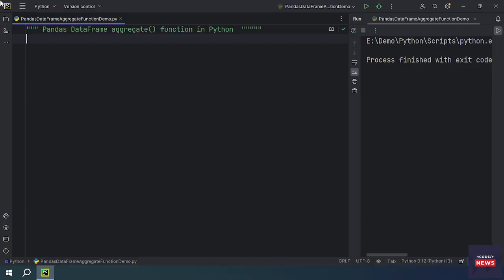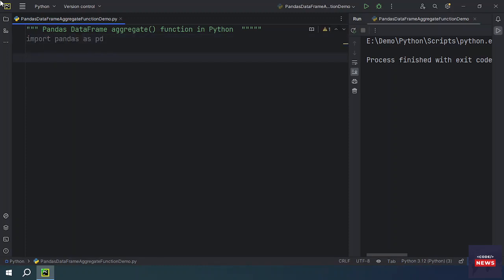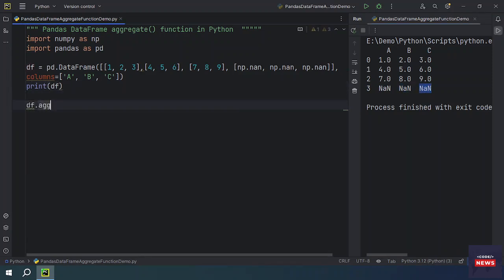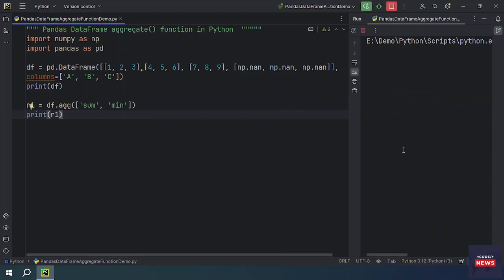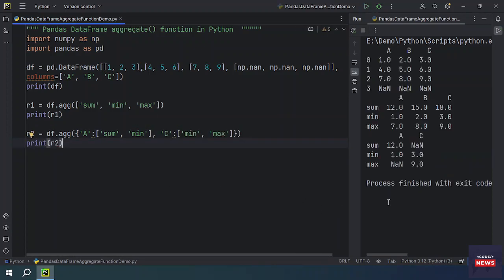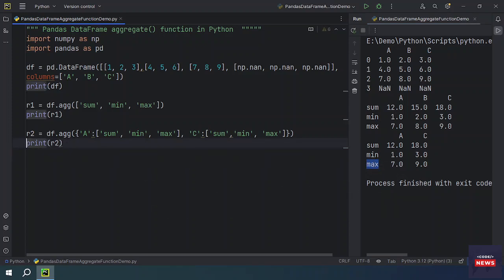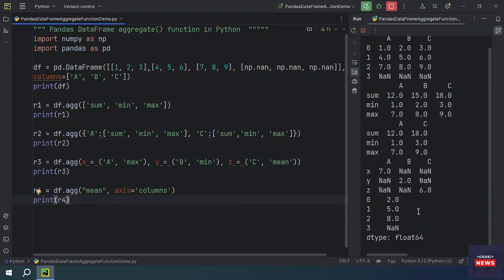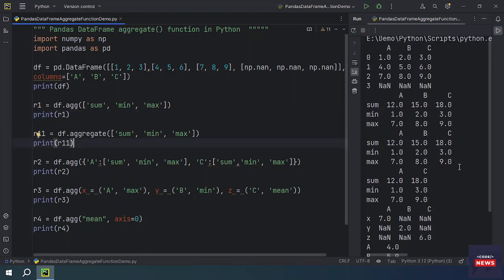aggregate function in Python | pandas.DataFrame.aggregate | pandas.DataFrame.agg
Pandas DataFrame aggregate() function in Python | pandas.DataFrame.aggregate | pandas.DataFrame.agg
The aggregate() method allows you to apply a function or a list of function names to be executed along one of the axis of the DataFrame, default 0, which is the index (row) axis.

Pandas DataFrame aggregate() Method
What is an aggregate function in pandas?
pandas.DataFrame.aggregate
pandas.DataFrame.aggregate
What does AGG () do in Python?
What is aggregate data in Python?
Pandas dataframe.aggregate()
Aggregation in Pandas DataFrame
Aggregate function pandas in python example
aggregate function in python
pandas aggregation functions list
pandas aggregate example
pandas agg() function in ptyhon
agg() function
aggregate() function
DataFrame DataFrame.aggregate() Function
group by in pandas
python
groupby
group by
pandas groupby
summarize
pandas aggregate
pandas transform
difference aggregate and transfoorm
python split apply combine
split apply combine
python for datasciene
PAndas Tutorials
max
min
mean
std
sum

Coding New Today
Python Tutorial
Pandas Tutorial